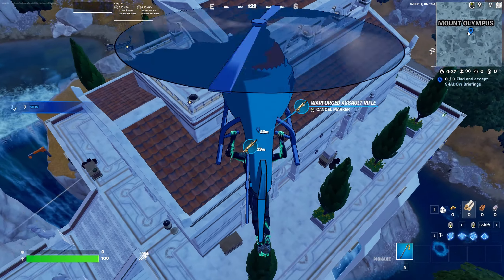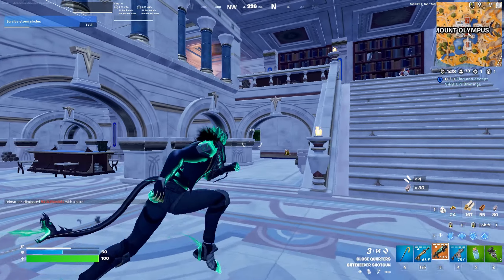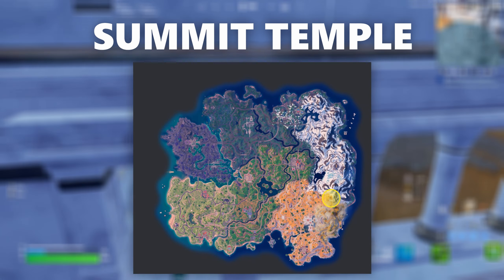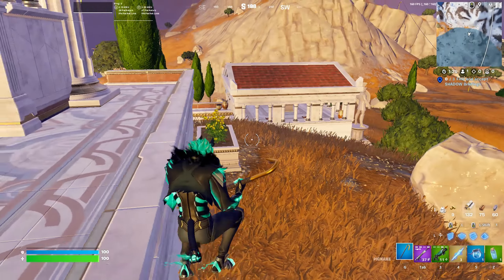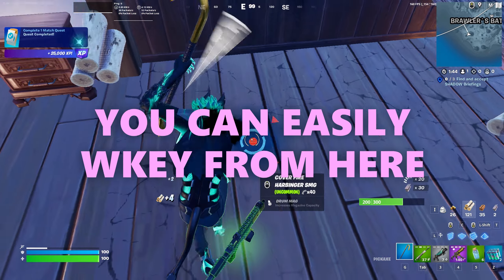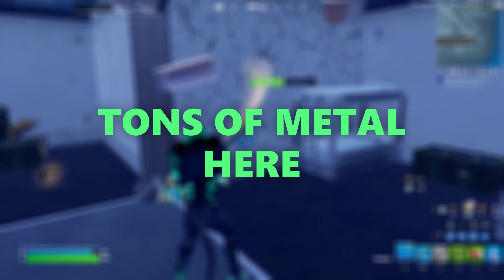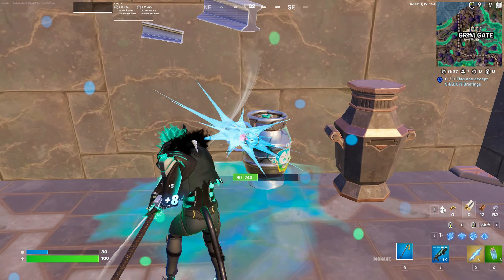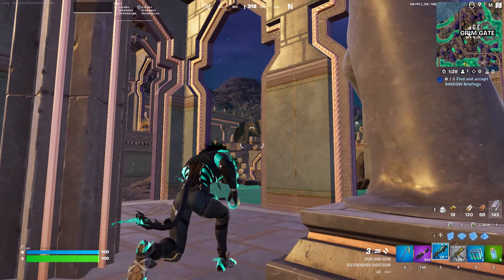The Best Solo Landing Locations In Chapter 5 Season 2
In this video I go over the top 5 best solo and for arena and solo cash cups for this new chapter 5 season 2. With the start of chapter 4 season 1, we received some major map changes with new POI's and ways to play and craft. I go over the top 5 starting from least contested to the most contested respectively. It is important that you guys watch until the end of the video so that you can properly learn about all of these drop spots and why they are all so good. It is extremely important that you guys focus on where you are landing and check out the loot there yourself. Be sure to use code SonataYT if you want to support me AD. If you guys stayed until the end of the video comment LFG! in the comment section if you are reading this. Hope this helps you guys out!

Intro 0:00
Overview 0:36
Drop 1 1:07
Drop 2 2:16
Drop 3 3:59
Drop 4 5:27
Drop 5 6:54
Outro 8:20

CPU: Ryzen 7 5800X
MOBO: MSI MAG X570 PRO
RAM: G. Skill 32GB (2x16)
GPU: Nvidia GeForce GTX 3070
SSD: PNY CS900 512GB
HDD: Seagate BaraCuda 2TB & P1 Crucial 1TB M.2
Power Supply: Corsair Pro MM75 750W
Case: Corsair 4000D Airflow (White Edition)

⚙️MY SETTINGS/PERIPHERALS⚙️
800 DPI
7.2% X Sens, 7.2% Y Sens

Topics Covered: fortnite chapter 4 drop spots, fortnite landing locations, fortnite chapter 4, season 1, best drop spots, best landing locations, drop locations, solo arena, solo arena drops spots, trios, duos, fortnite chapter 4 arena drop spots, fortnite new map, new pois, fortnite chapter 4 new landing spots, locations to land, fortnite easy loot, easy wins, fortnite loot, fortnite good loot, chrome,